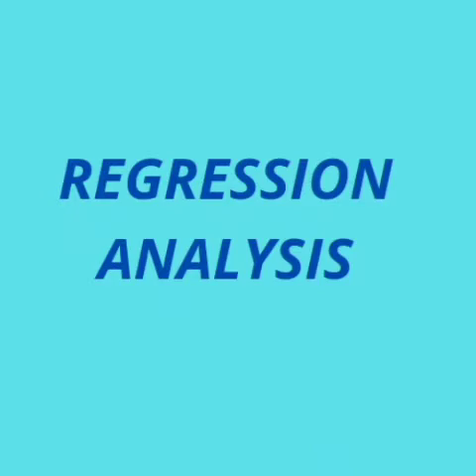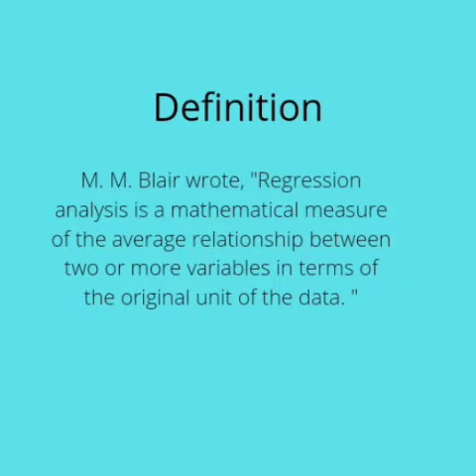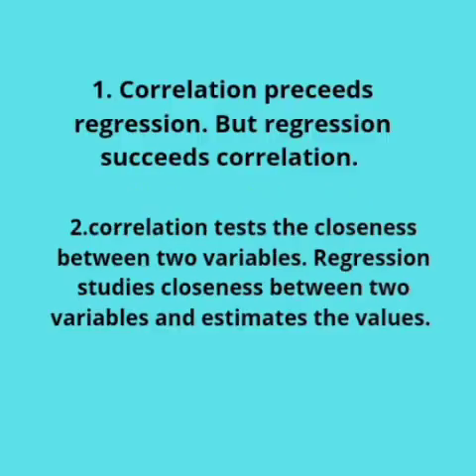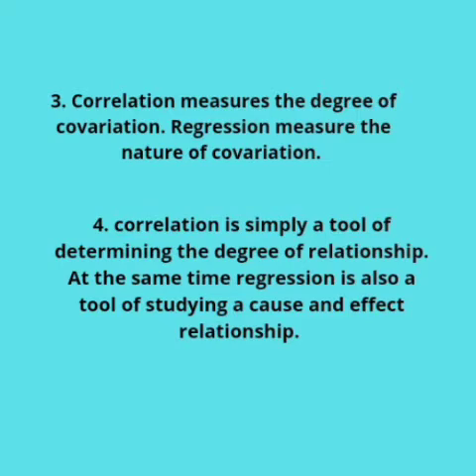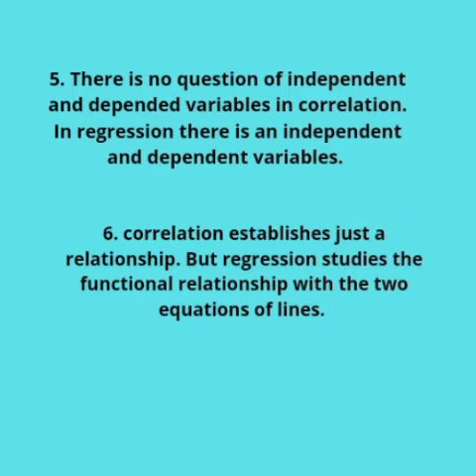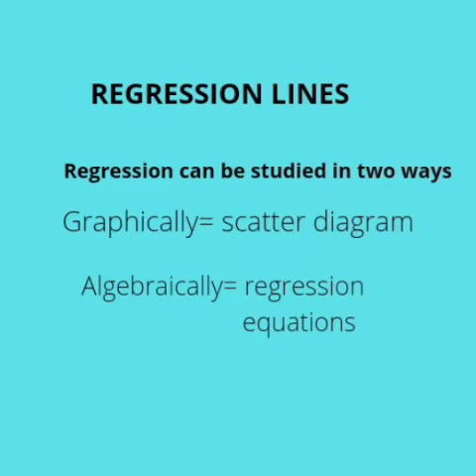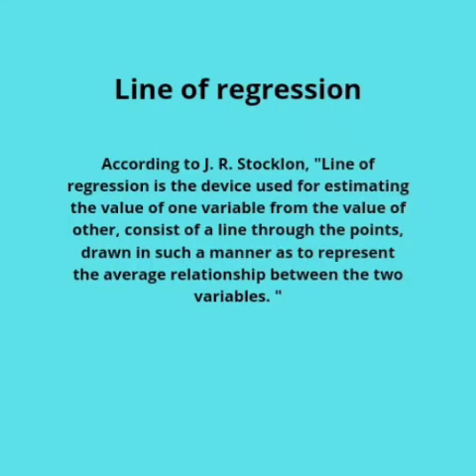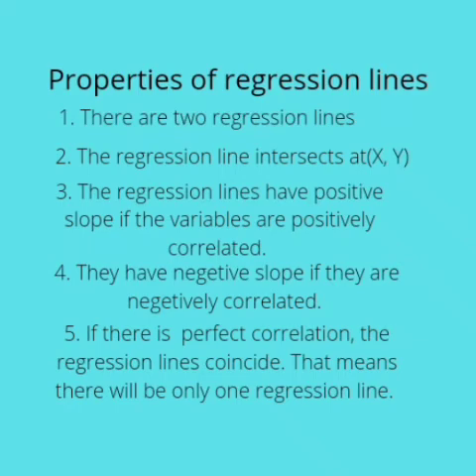How to study Regression analysis? quantitative techniques for BCOM and MCOM/calicut university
Hello friends,
                this video will help BCOM and MCOM students for preparing their university exams. this video contains information regarding Regression analysis. Regression analysis is a chapter for BCOM and MCOM students in their paper quantitative techniques(QT).  I hope this video will helps you to study regression analysis.

quantitative techniques#
regression analysis#
bcom semester 4#
mcom semester 1#
calicut university#
line of regression#
important questions#
university exam questions#
saranyas lecture room#